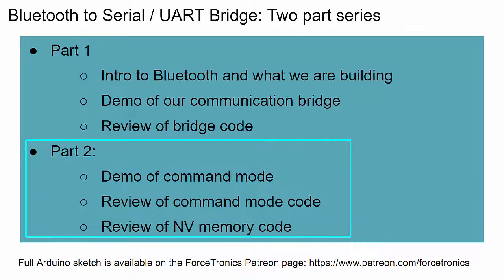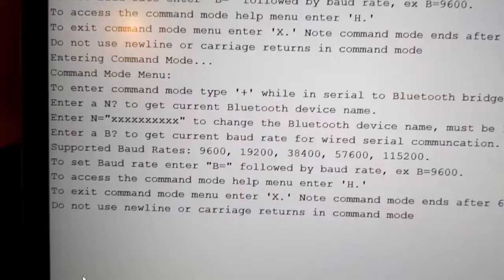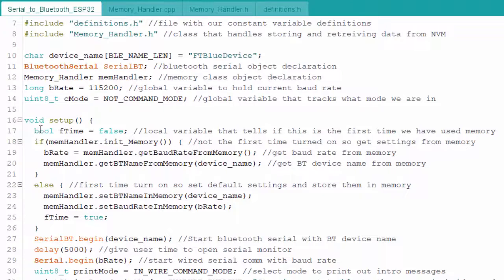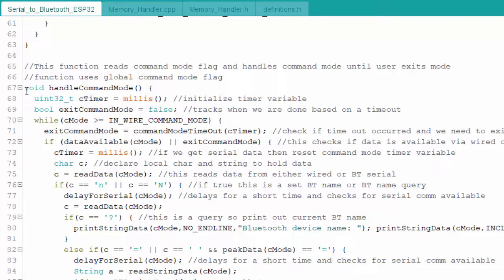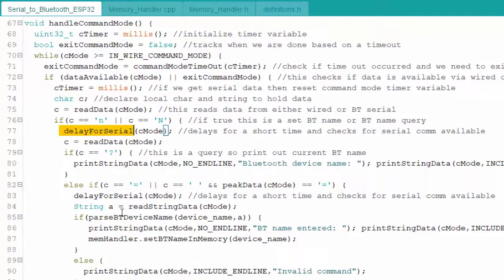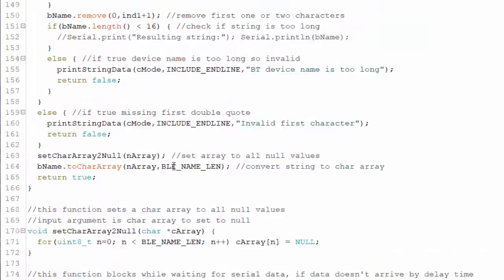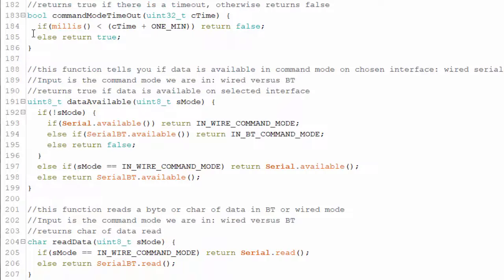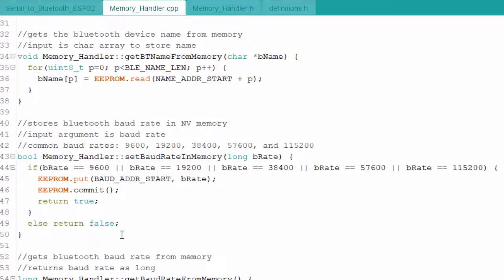Building a Bluetooth to Serial / UART Bridge Using an ESP32 and Arduino Part 2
In this video we look at how to make a wired to wireless serial / UART bridge using Bluetooth, ESP32, and the Arduino programming environment. In part 2  we look at a demo of the command mode that allows you to control the bridge settings, such as the Bluetooth device name and the serial communication baud rate. We then look at the command mode code and the code to save command mode settings to NV memory.